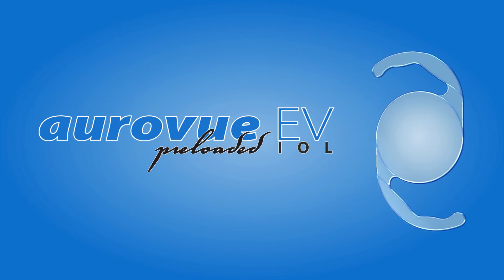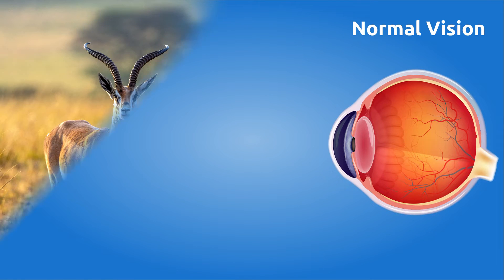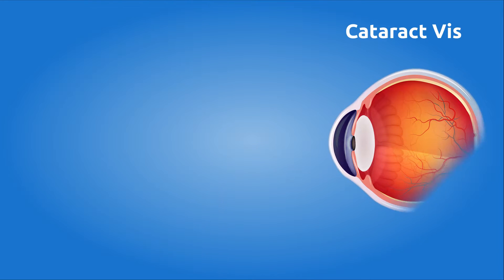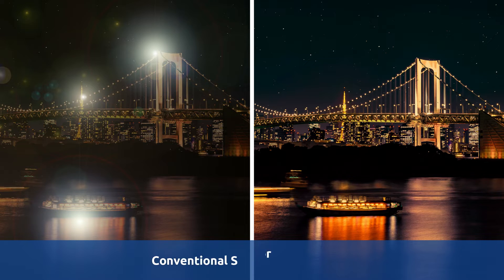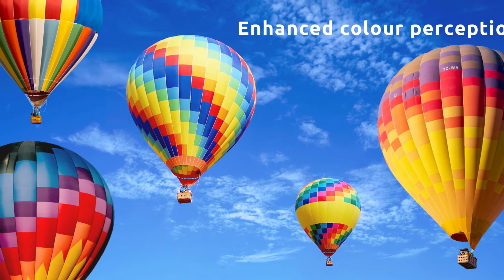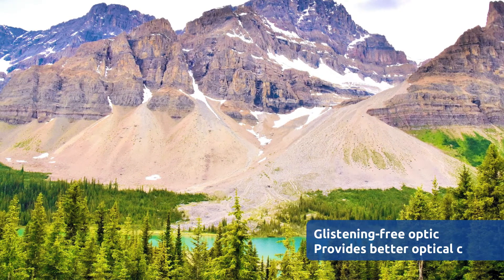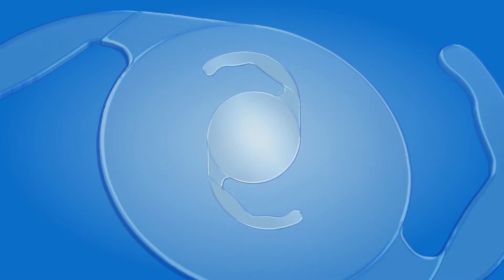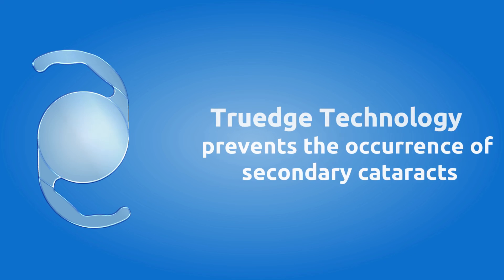Patient Education for Hydrophobic Aspheric IOL